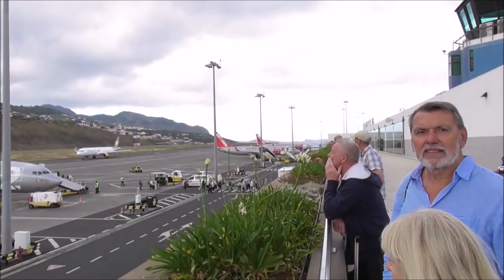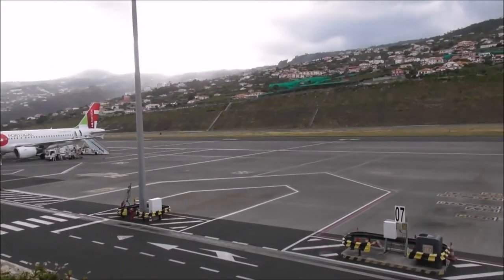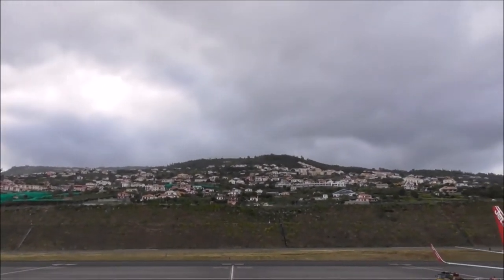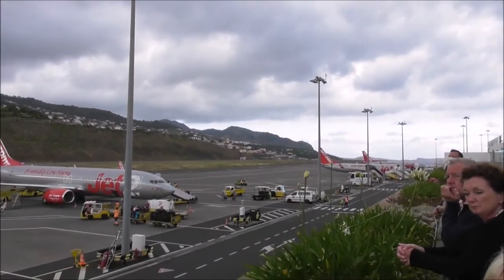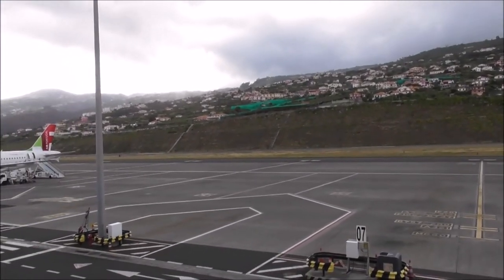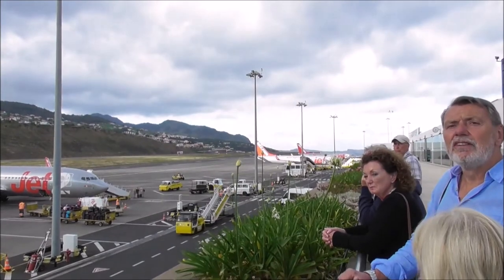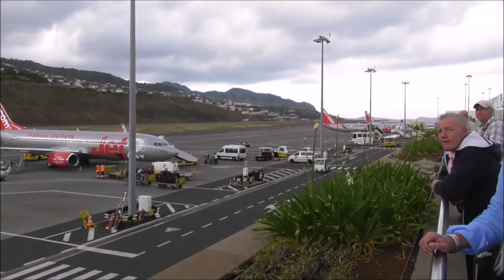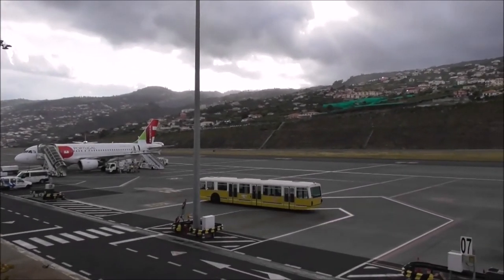Cristiano Ronaldo Airport Viewing Deck Madeira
Here we are at Cristiano Ronaldo International Airport or Madeira Airport or Funchal Airport ready to take off for home in Belfast. The flight is approx. 4.5 hours.
This is an amazing runway. The airport is considered one of the most peculiarly perilous airports in the world[ due to its location and its spectacular runway construction. The History Channel program Most Extreme Airports ranked it as the ninth most dangerous airport in the world, and the third most dangerous in Europe. Pilots must undergo additional training to land at the airport.
Madeira Airport was officially opened on 18 July 1964, with two 1,600 m (5,249 ft) runways. The first flight ever to land was a TAP Air Portugal Lockheed Constellation with 80 passengers on board.
In 1972, the popularity of visiting the island of Madeira increased, so the runway had to be extended to allow modern and larger aircraft to land. Considered the Kai Tak of Europe because of its singular approach to runway 05,[5] the decision was made to extend the existing runway, instead of building a new one. The runway was extended to 1,800 metres, with the inauguration of the extension occurring on 1 February 1986 by the then President of the Portuguese Republic António Ramalho Eanes. In the meantime, a brand new terminal was built at the airport in 1973, handling 500,000 passengers.
However, as demand for tourism continued to grow, the runway had to be extended further. The newly extended runway - now 2781 metres in length - and terminal were inaugurated on 6 October 2002, and to mark the occasion, an Air Atlanta Icelandic Boeing 747-200, registration TF-ABA, landed at the airport.[6] Although this was a rare event, some TAP Air Portugal flights currently make scheduled stops at Madeira with Airbus A330-200 widebody aircraft on the Lisbon-Caracas-Lisbon route.
n 2000, the runway was again extended this time to 2,781 m (9,124 ft). As landfill was not a realistic option, the extension was built on a platform, partly over the ocean, supported by 180 columns, each about 70 m (230 ft) tall. The extension of Madeira Airport was conducted by the Brazilian construction company Andrade Gutierrez, and is recognized worldwide as one of the most difficult to achieve due to the type of terrain and orography.
In 2016, it was announced that the airport would be renamed Madeira Airport – Cristiano Ronaldo (Aeroporto da Madeira – Cristiano Ronaldo) in honour of Madeira native football player Cristiano Ronaldo